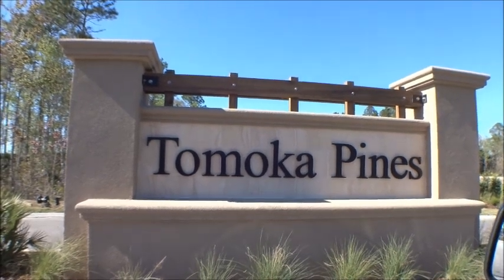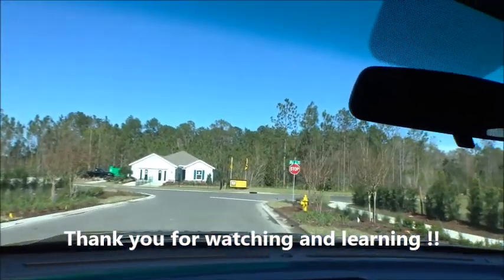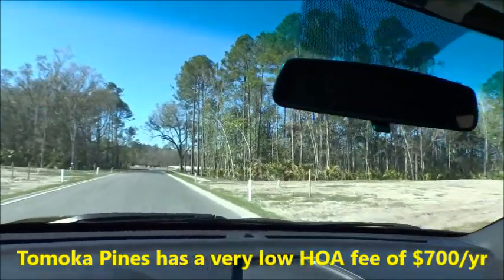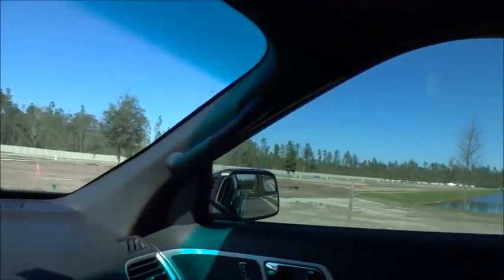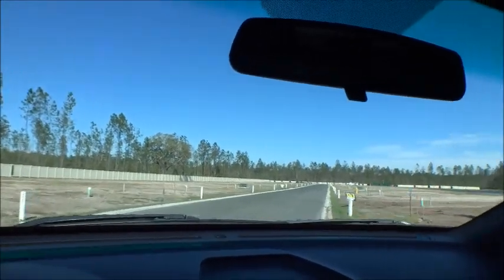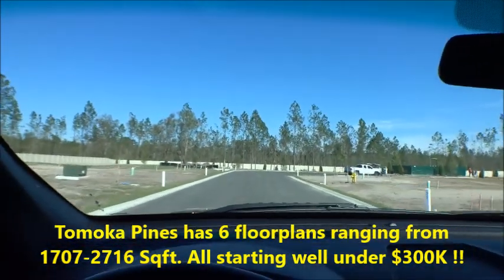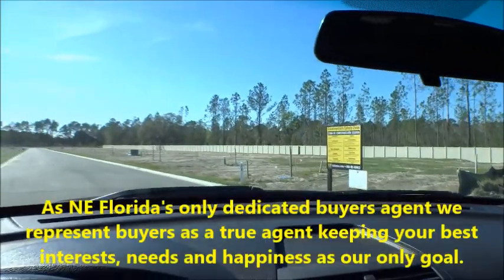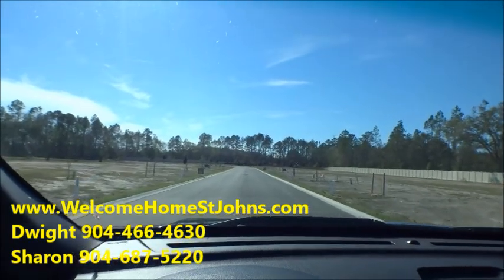Tomoka Pines by KB Homes, St Augustine; For Buyers Only Realty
Search Tomoka Pines homes for sale:
Tomoka Pines is a cool little community by KB Homes here in St Augustine. Located just west of I-95 off of SR 16. Tomoka Pines a an exclusive KB Homes community that boasts only 44 homesites. Tomoka Pines by KB Homes is close to shopping, St Augustine Beach and the Historic St Augustine Downtown area.